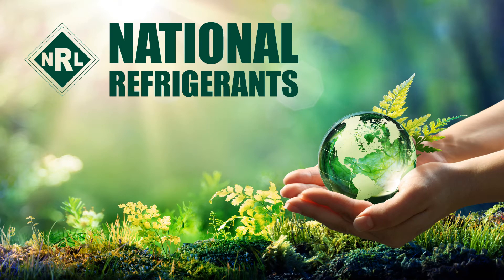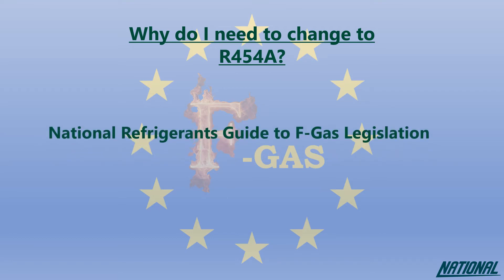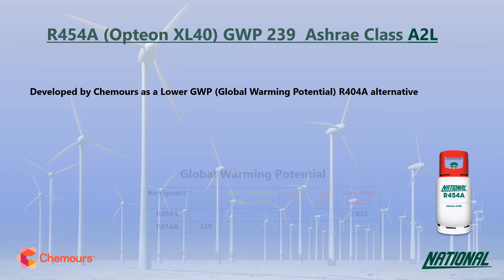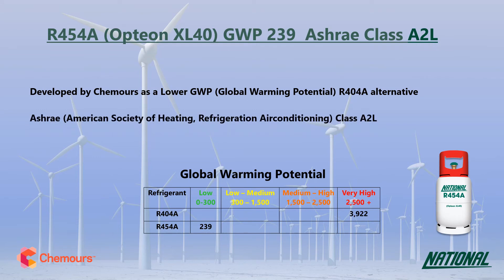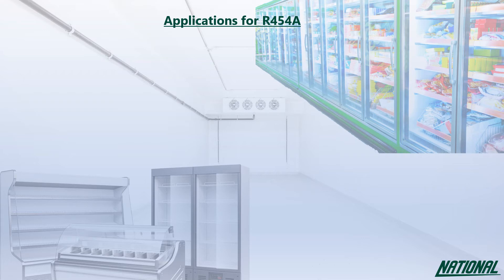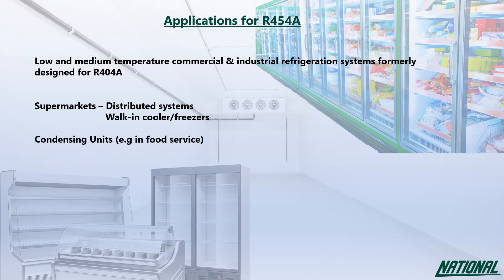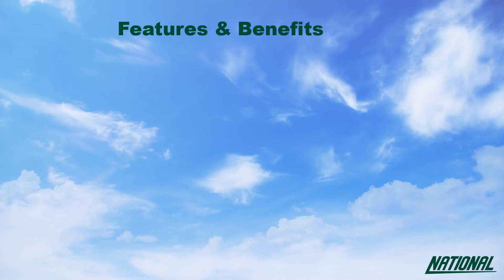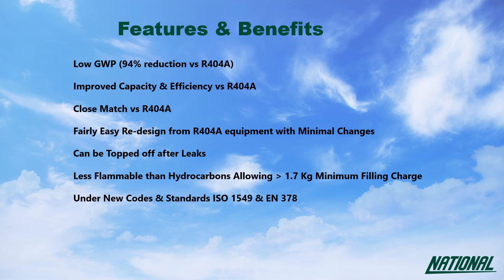A Guide To R454A